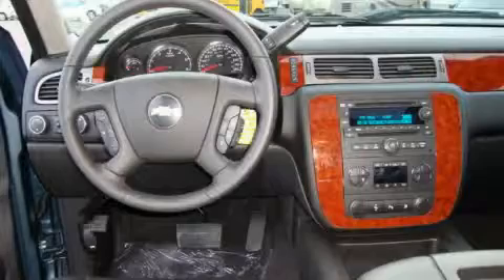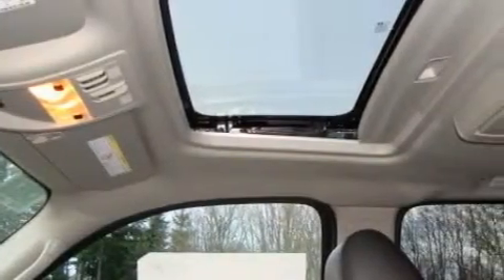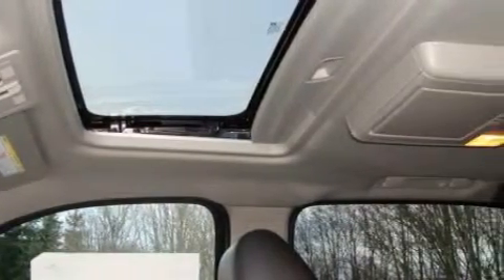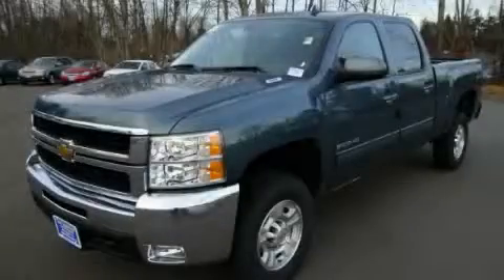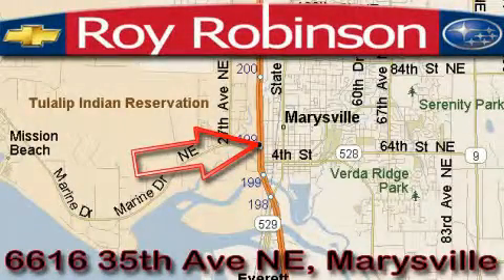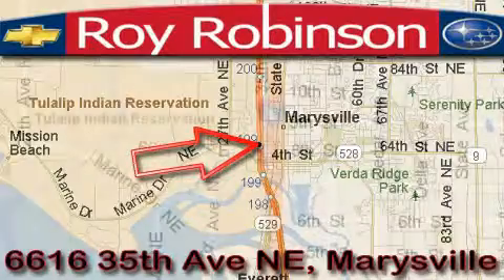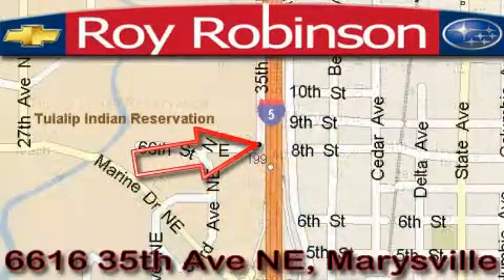2010 Chevrolet Silverado Marysville WA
Year: 2010
 Make: Chevrolet
 Model: Silverado
 Engine: 6.0L
 Trans.: Automatic
 Exterior: Blue Granite
 Miles: 10
 Interior: Ebony

 6616 35th Ave. N.E.

 2010 Chevrolet Silverado Marysville WA